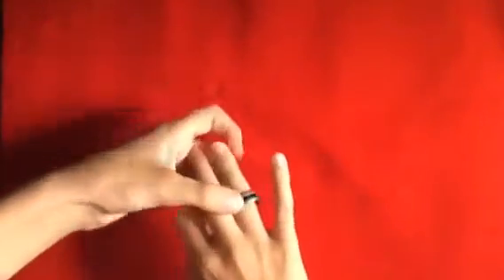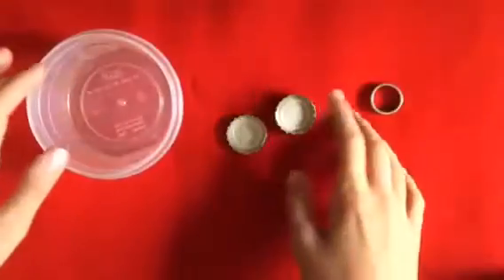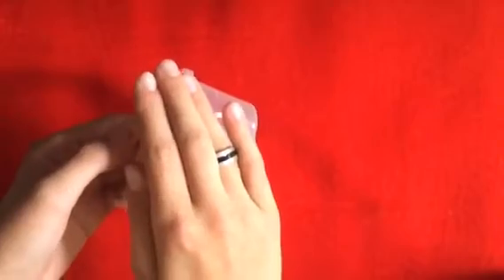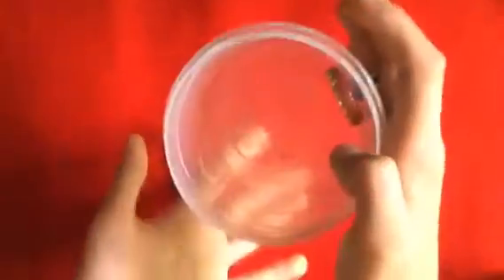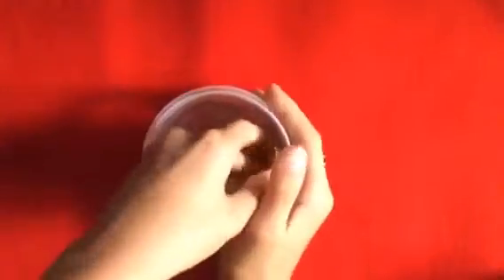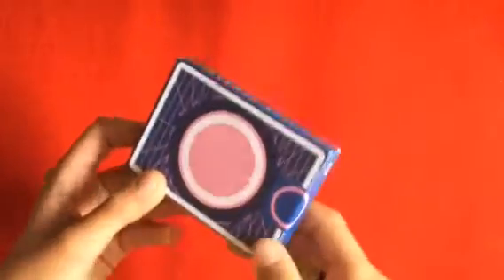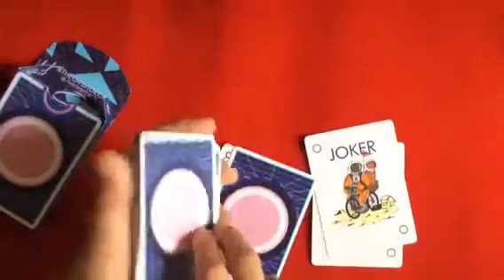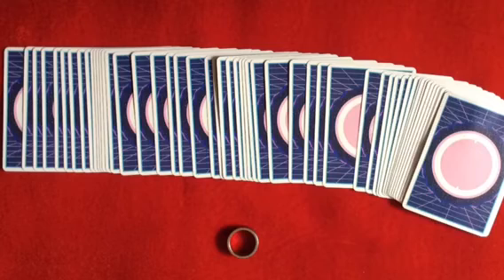Awesome PK Ring Trick! (And Maybe A deck review?) // KardTrickKid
Hey guys! Today I will be teaching you an awesome trick you can do with a magnetic PK ring.

Did you see the deck review? Buy the cards: orbit.af